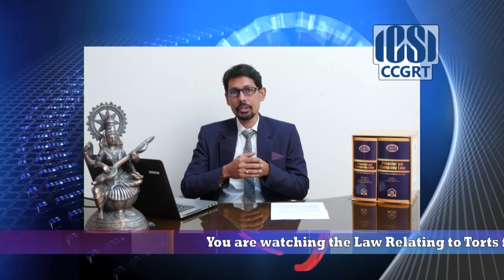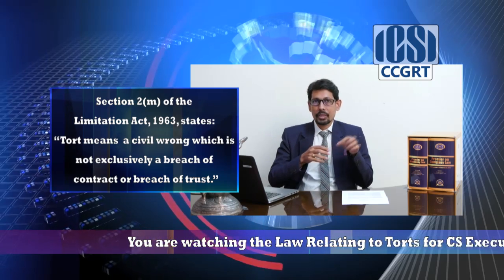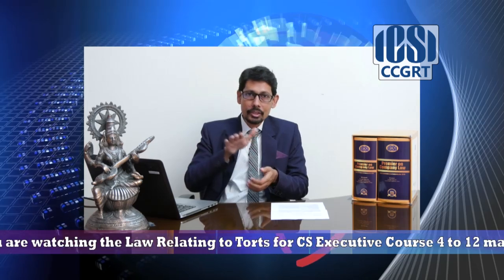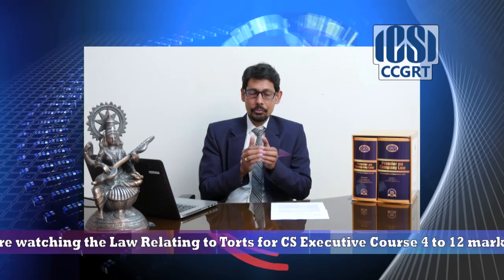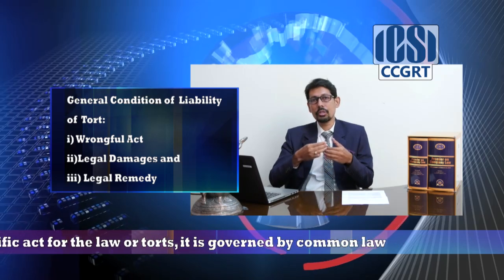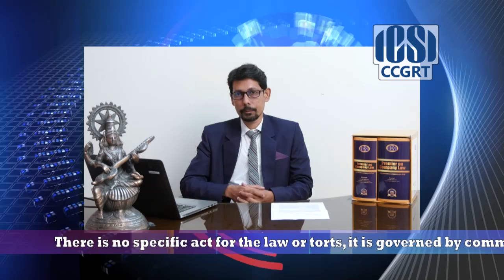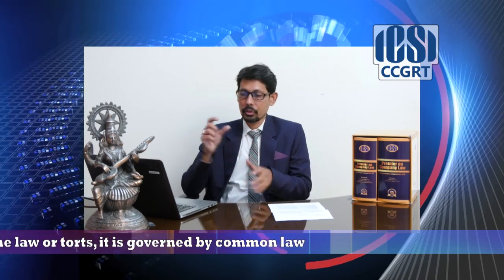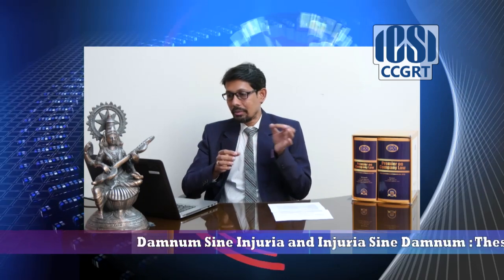CS Video Tutorial